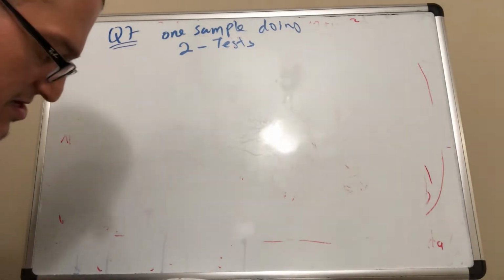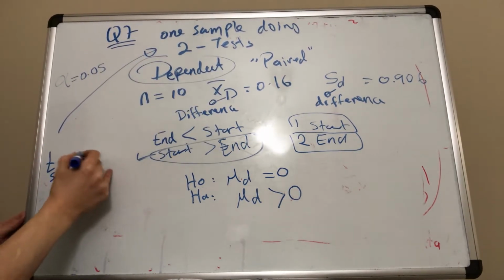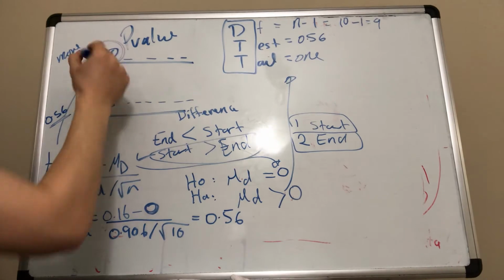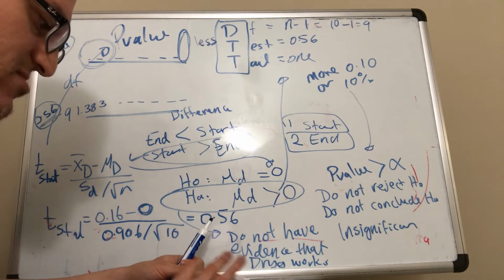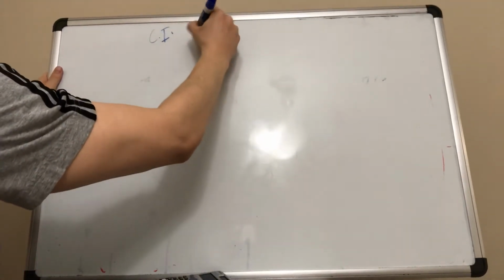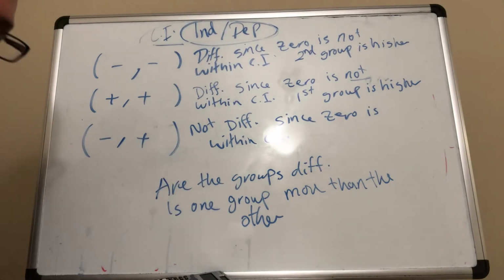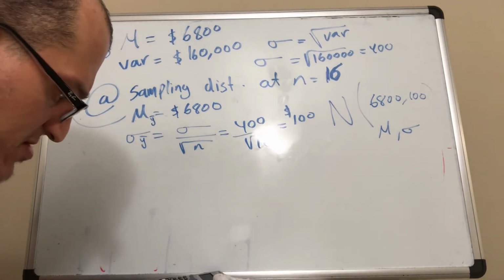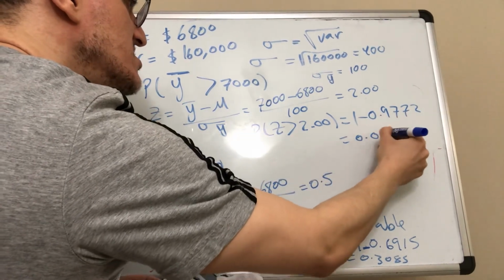1060 practice final part 4